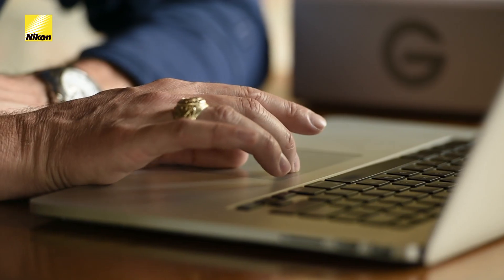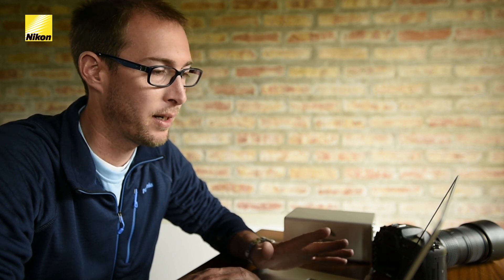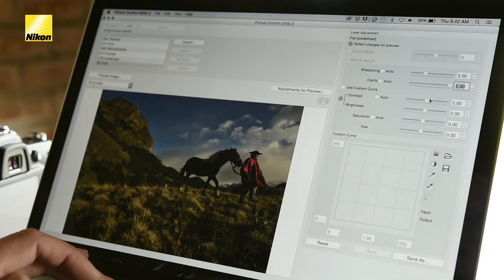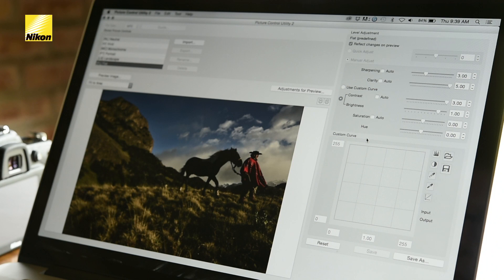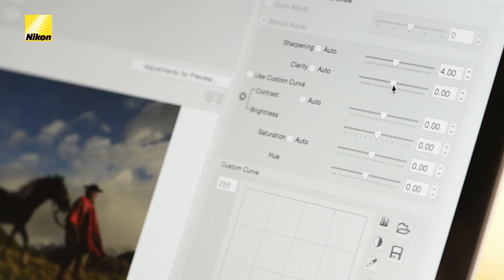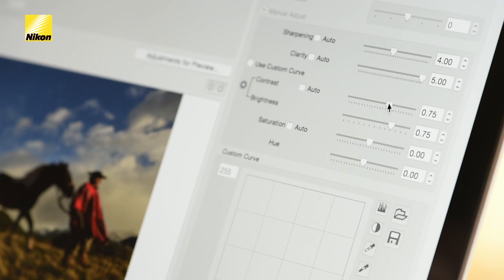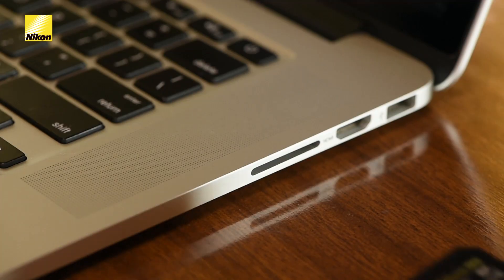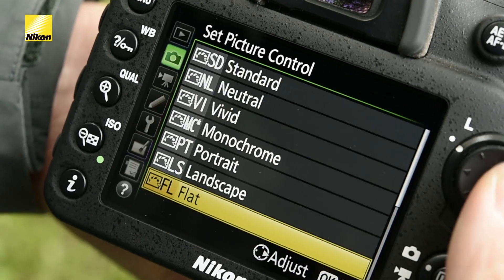Nikon D7200: Cómo hacer un video con el Picture Control Plano (FL)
Lleva tu creatividad a nuevos niveles utilizando el perfil Plano del control de imagen de la Nikon D7200. El control de imagen (Picture Control) Plano (FL) entrega la información más rica de todas las opciones disponibles en los controles de imagen, ofreciendo un nuevo nivel de personalización y control creativo sobre la captura de imágenes.

Crea perfiles personalizados en los controles de imagen utilizando la herramienta de control de imagen (Picture Control Utility) de Nikon para dar a tus imágenes un aspecto y tacto que harán que destaques del resto.